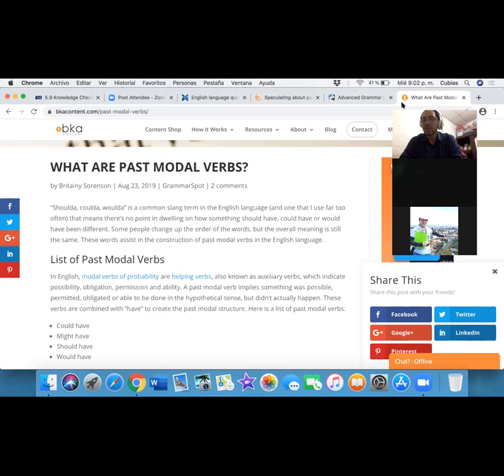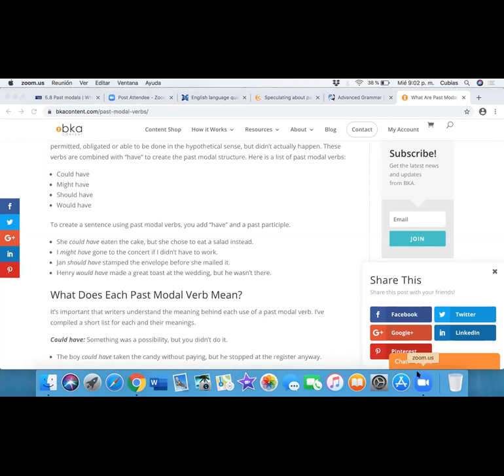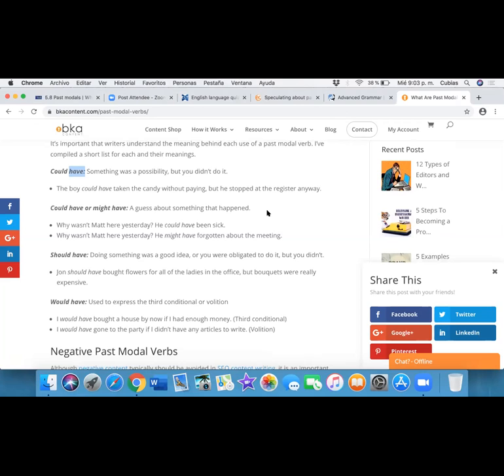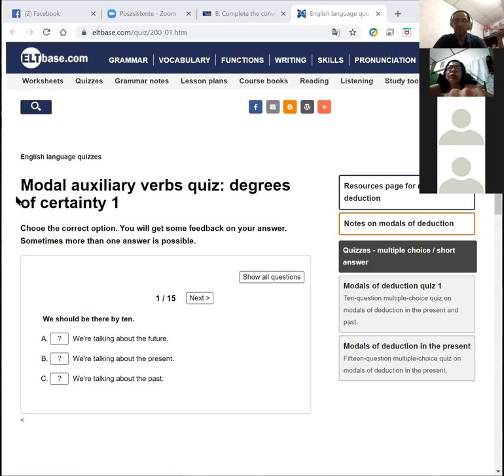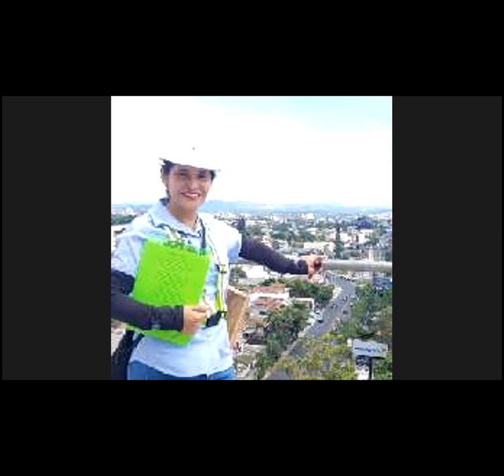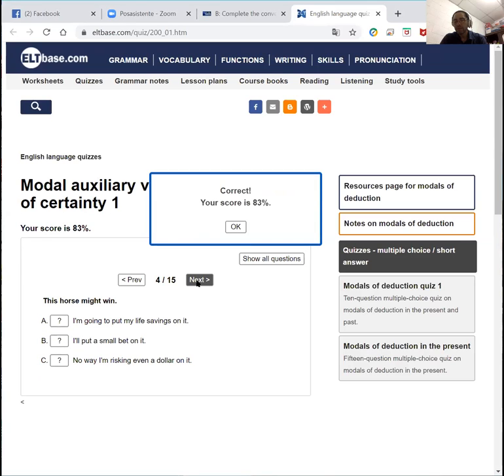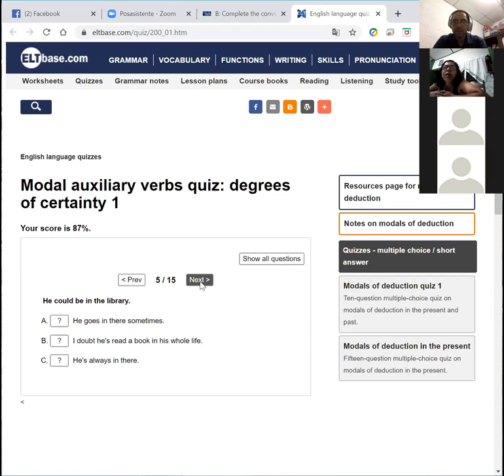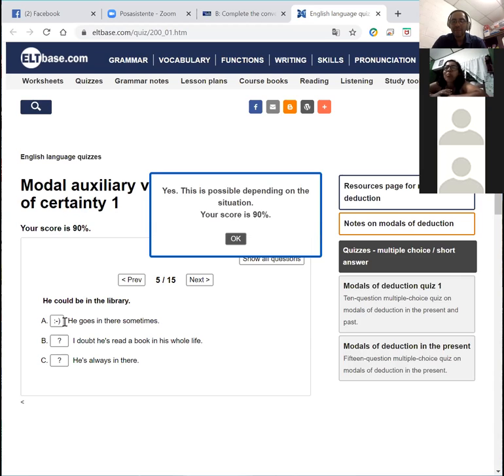Ingles Corporativo-Past modals